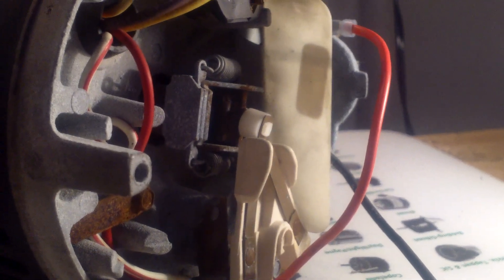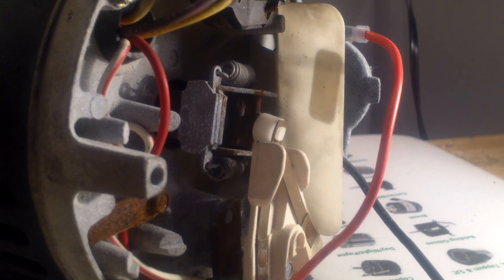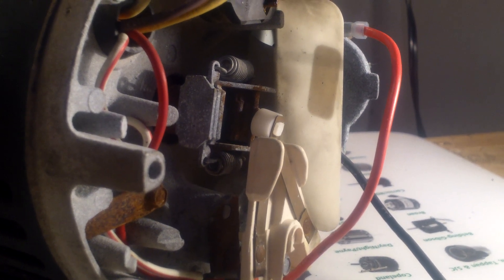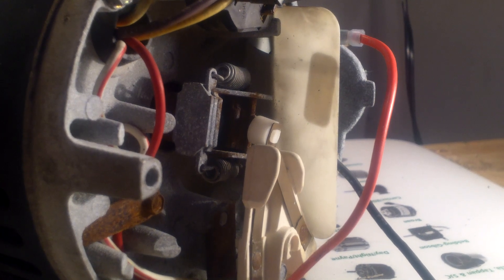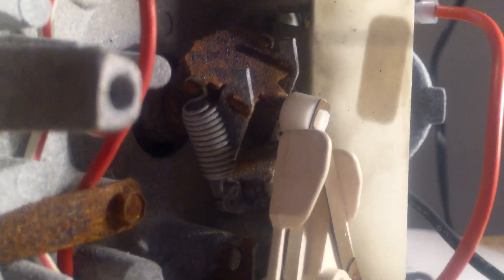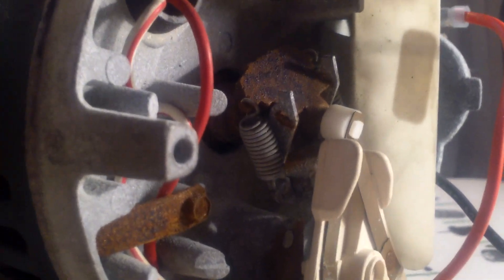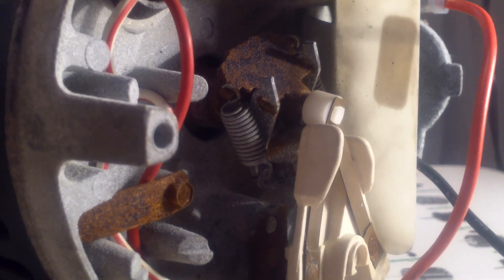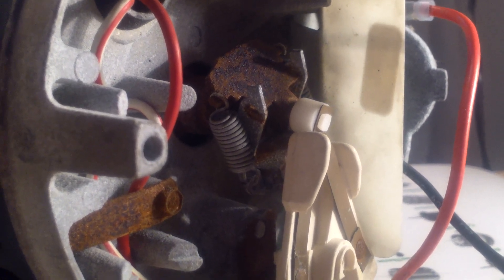AO Smith Stationary Motor Switch & Governor 101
Have you ever wondered how your Hayward Pool Pump Motor turns on and off? Well, in this video, you can watch the AO Smith Stationary Switch and Governor Work.